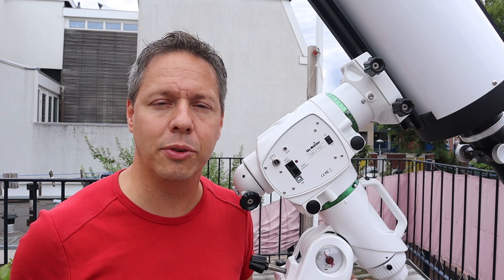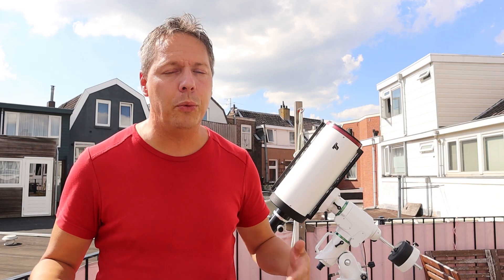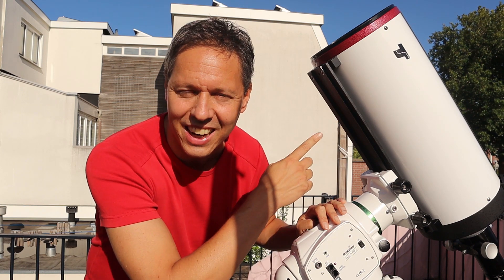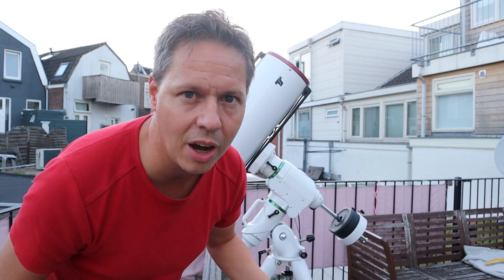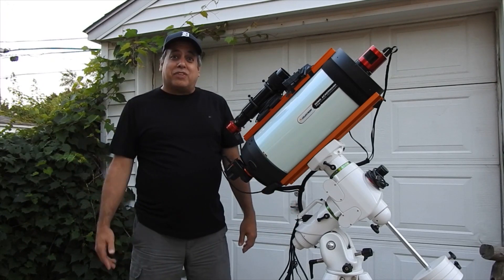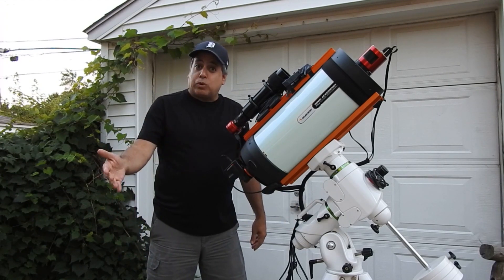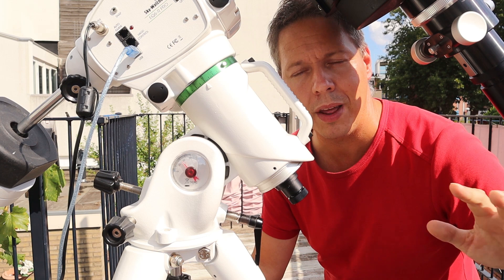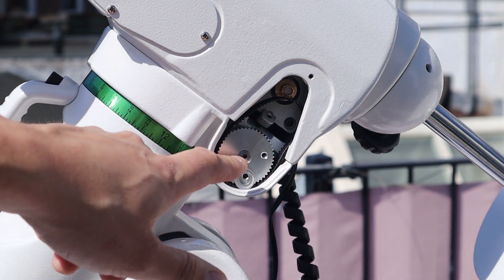SkyWatcher EQ6R-Pro Telescope Mount Review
This is my review of the SkyWatcher EQ6R-Pro equatorial mount after having used it for several months. A great thank you to Chuck for participating in my video, please check out his awesome channel!!! Clear skies.